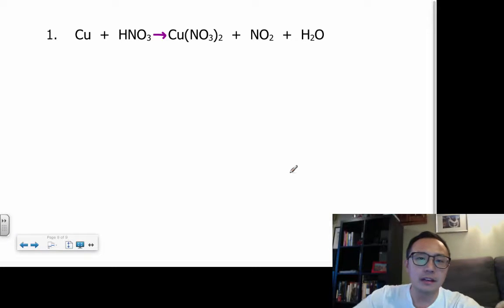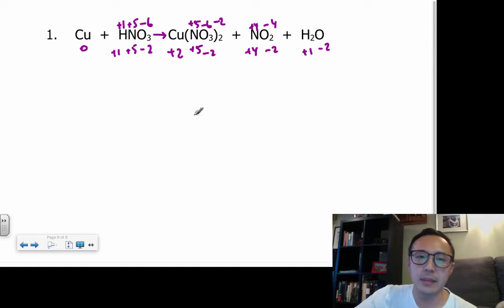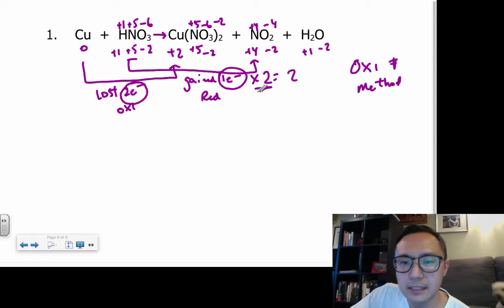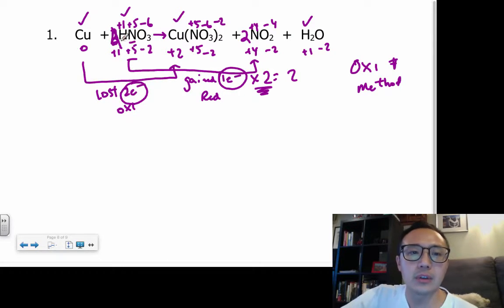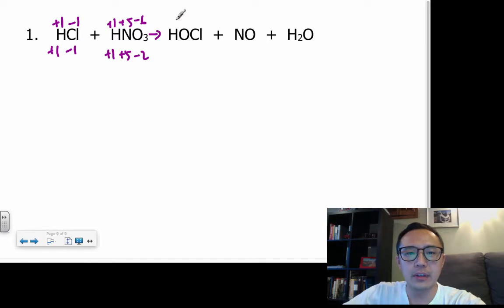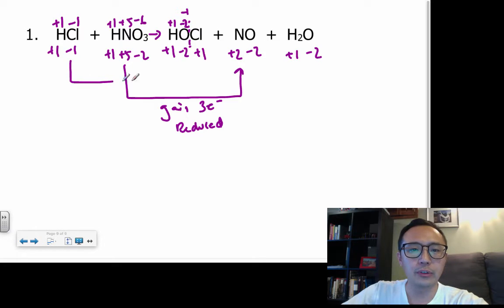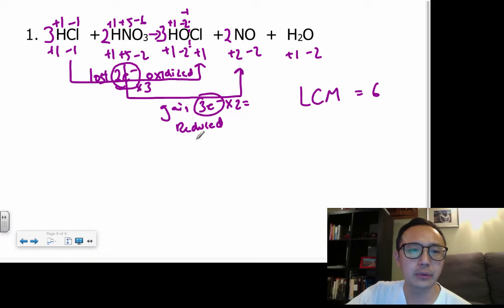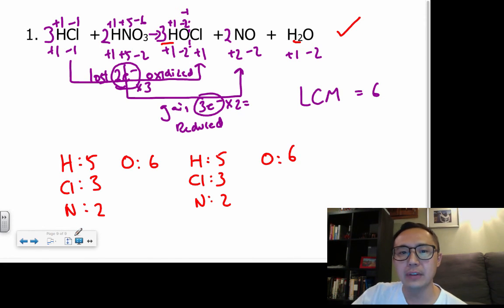Unit 9.3 - Balancing chemical reactions with oxidation number method